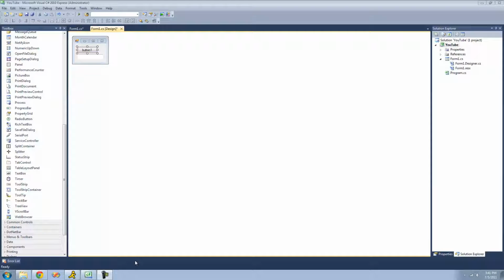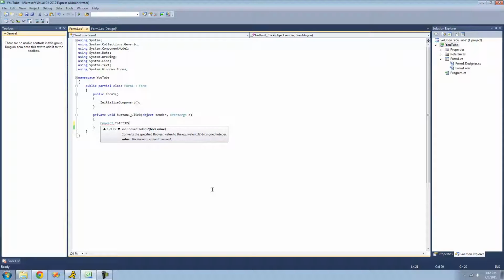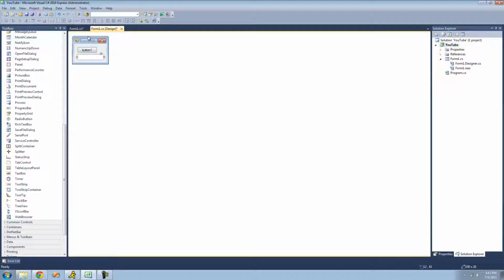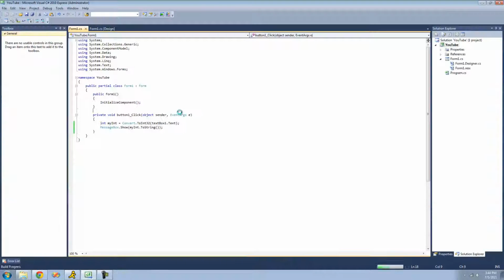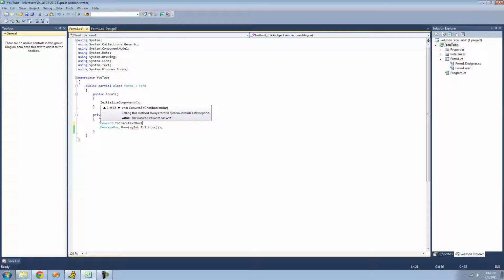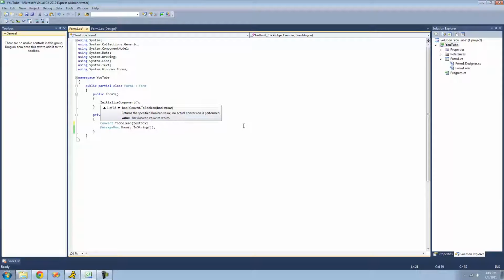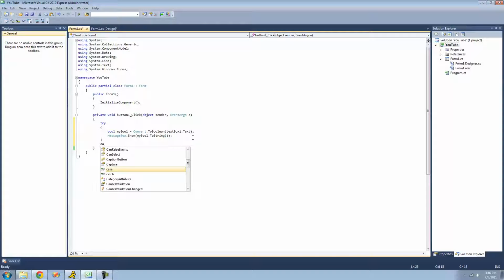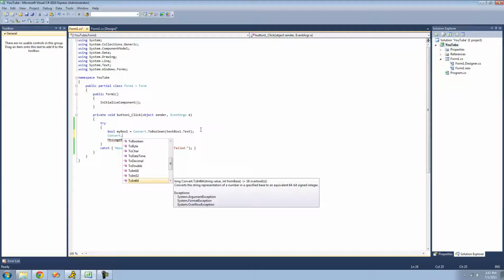Convert Class in C # (Sharp)